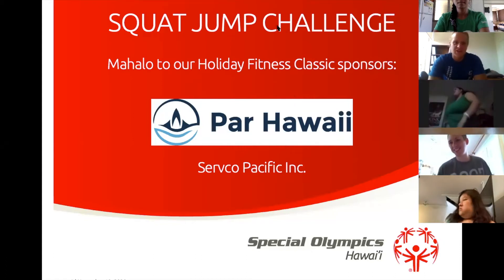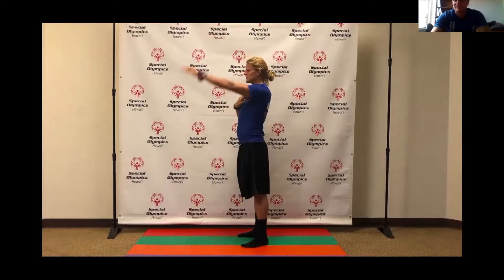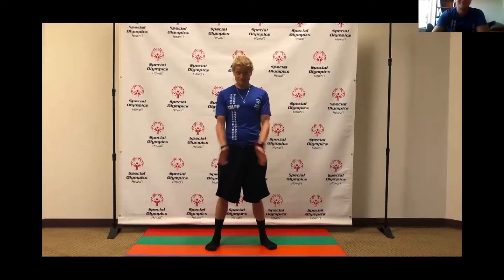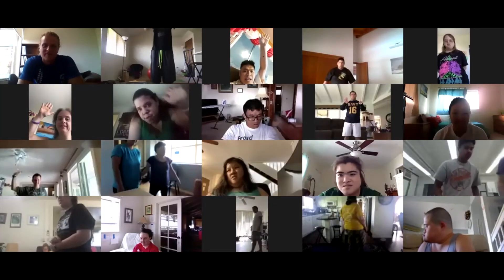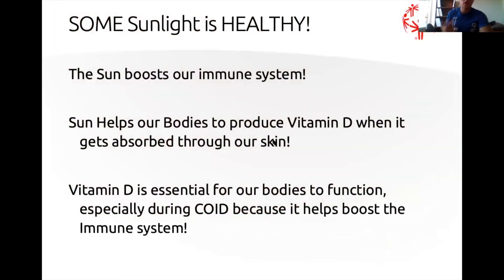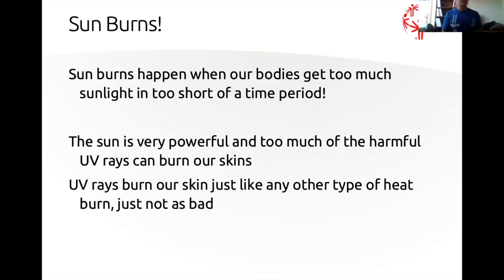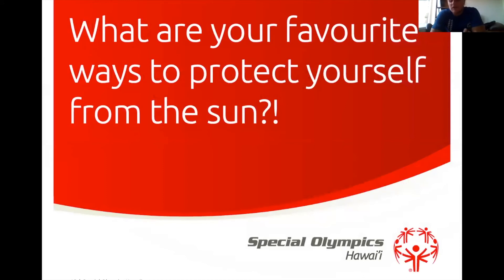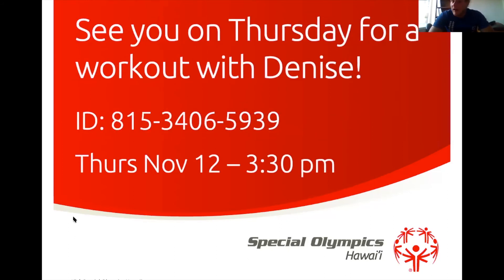Squat Jump Challenge and Health & Wellness - Sunlight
Watch and work out alongside SOHI athletes as they participate in our weekly challenge - on November 10th, we challenged our lower body and heart with some squats! Thank you Par Hawaii and Servco Pacific for your support and making these activities possible.

On September 15th we also kicked off our first Weekly Health and Wellness session after the workout. This week we'll be discussing sunlight and exposure. We also have an exciting BINGO game you can participate in. Head over to our website and look for the Stay Fit link for more information!